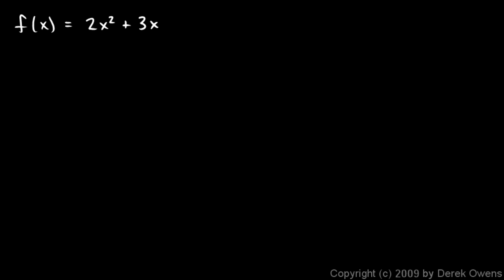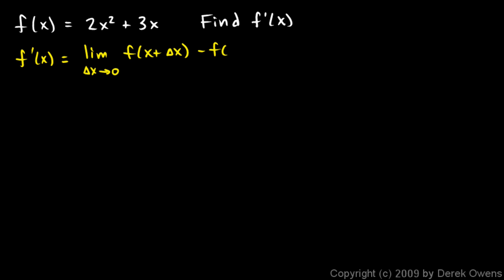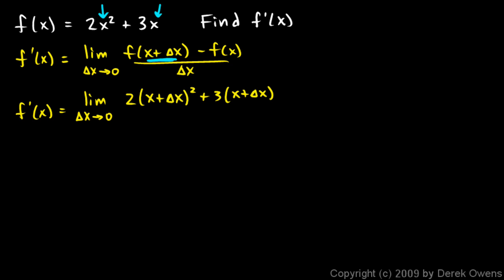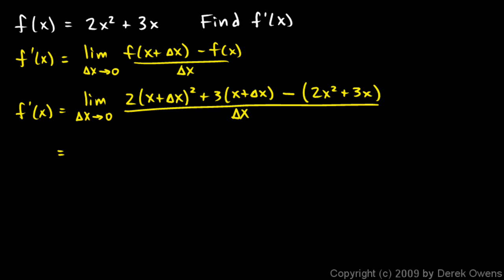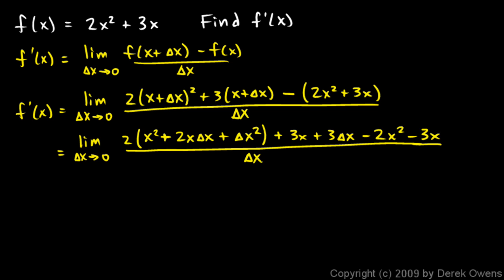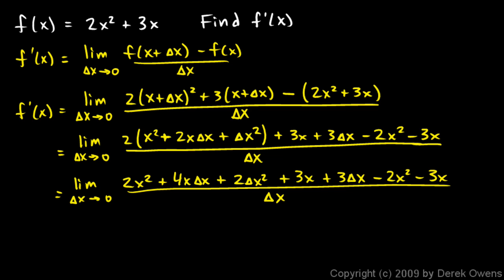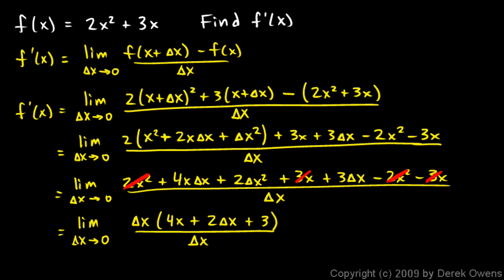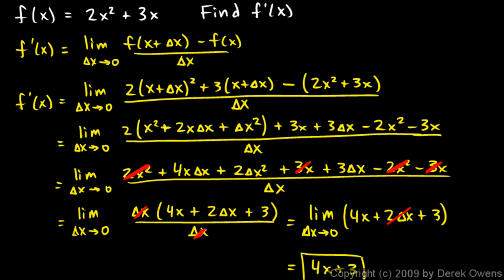Calculus 3.03g - Derivative Example 7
Another example of finding a derivative.